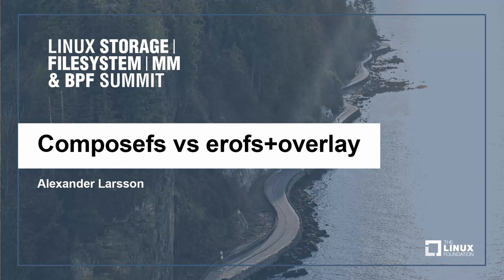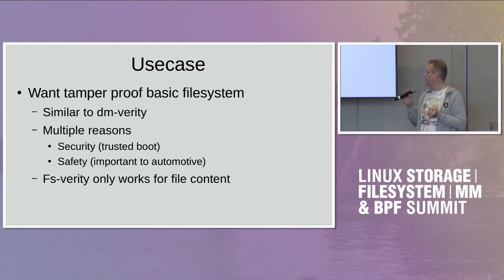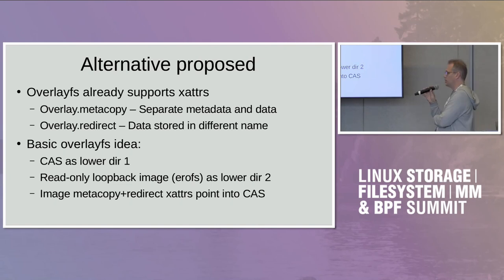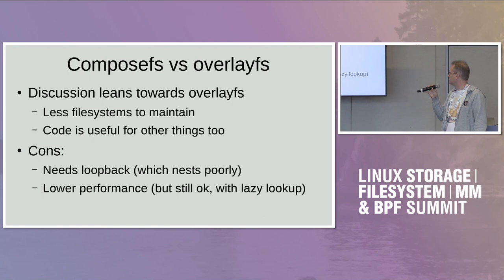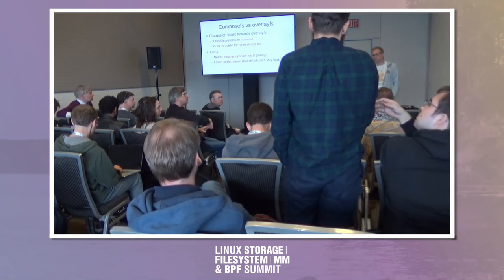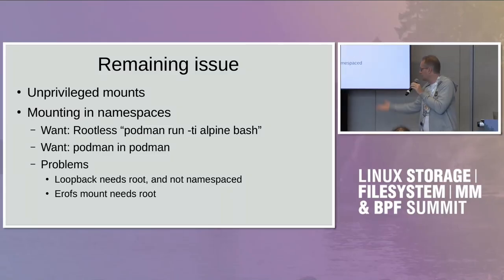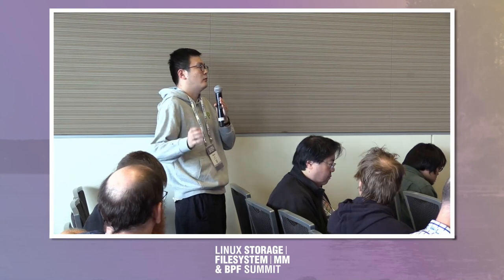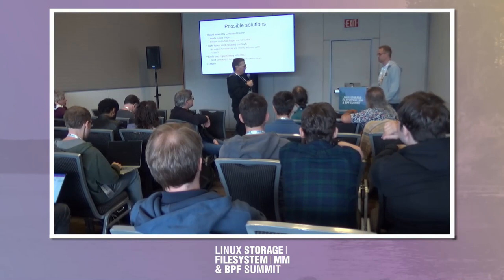Composefs vs erofs+overlay - Alexander Larsson